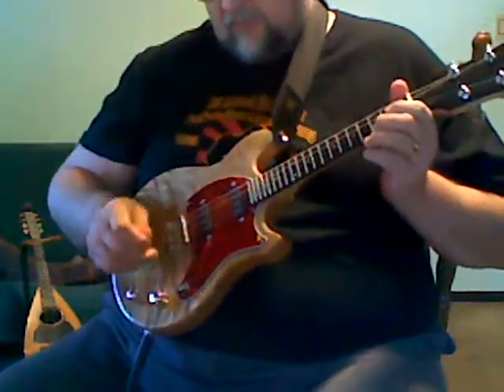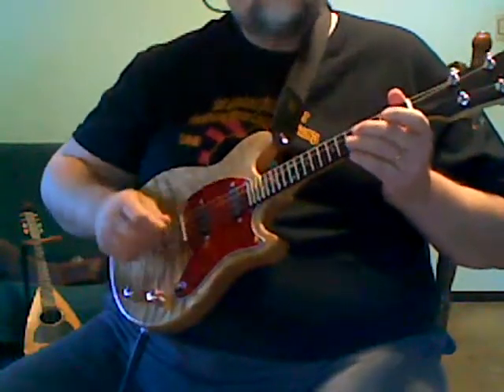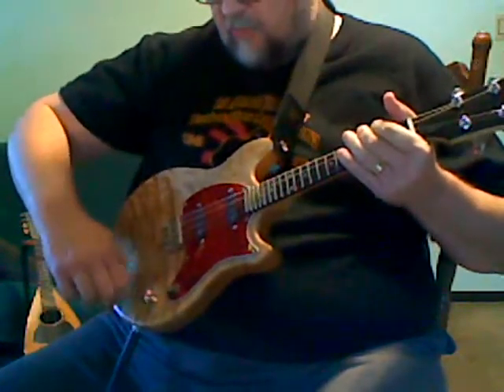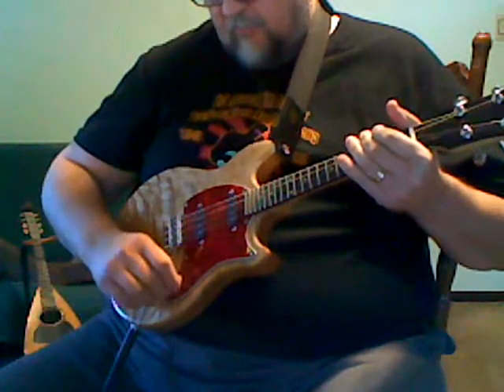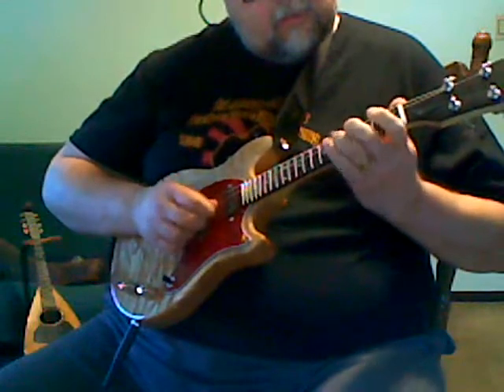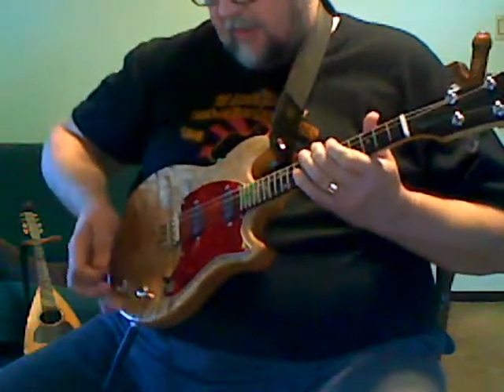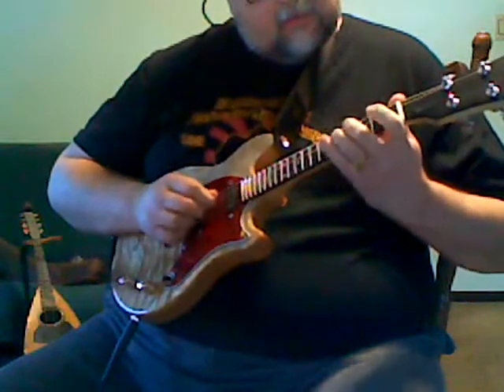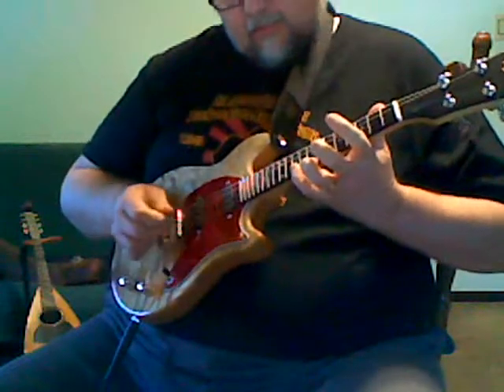Steve Ryder EM-44 Electric Mandolin Pick-Up & Tone Demo 2 of 2.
Here is a Pick-up/Tone demo for my new Steve Ryder EM-44 electric mandolin.
Both pick-ups are Ryder custom stacked humbuckers.
The amp is a Fender Super Champ XD on the clean channel with bass & treble at 5. No effects.